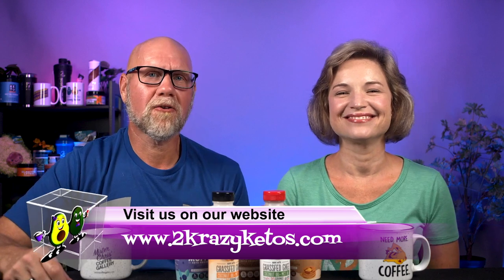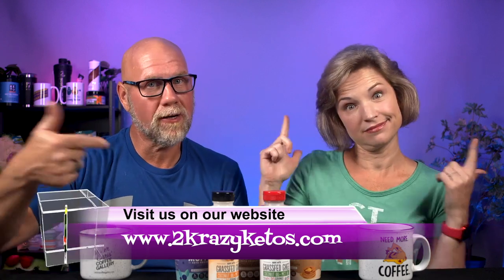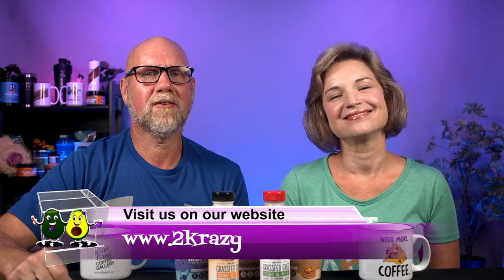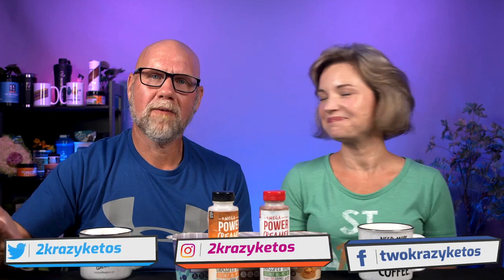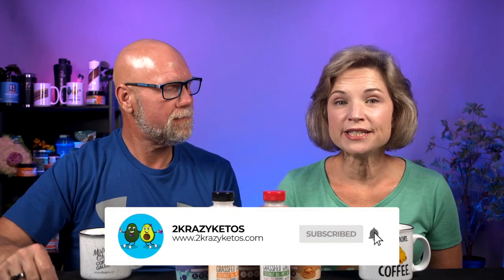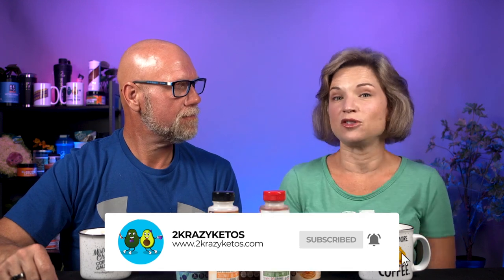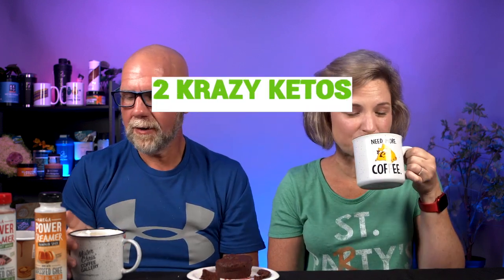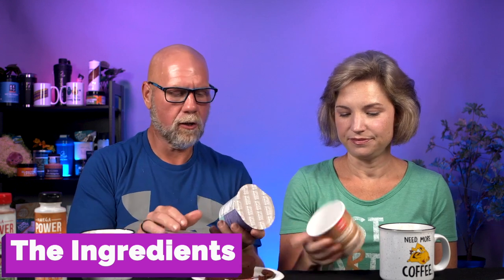Upside Down bakery | Keto Mug cakes, muffins and pancakes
2krazyketos is a participant in the Amazon Services LLC Associates Program, an affiliate advertising program designed to provide a means for sites to earn advertising fees by advertising and linking to amazon.com.